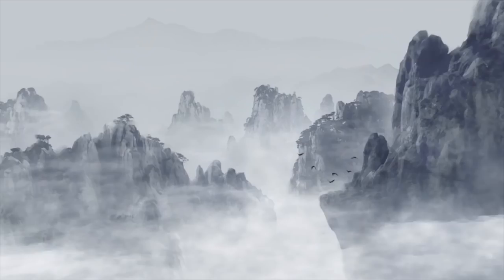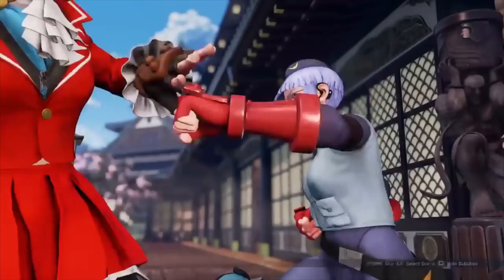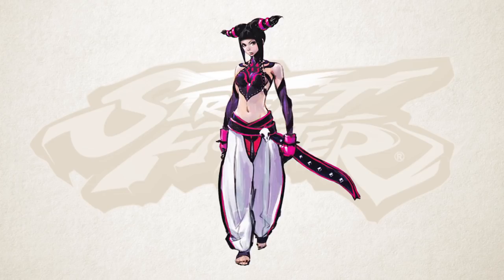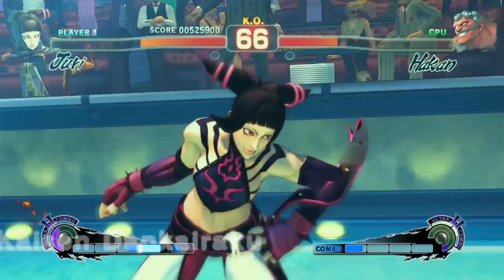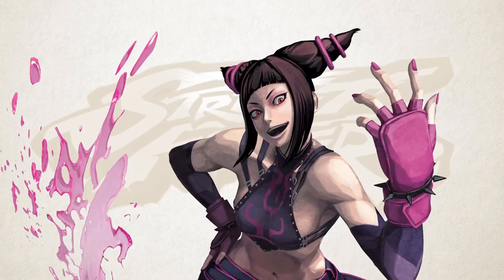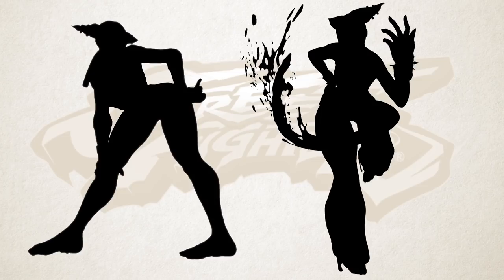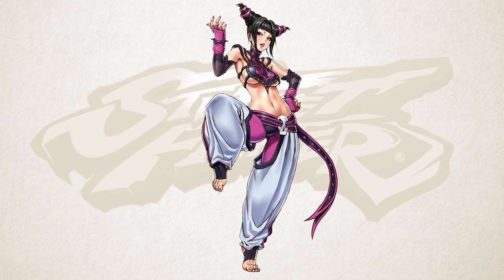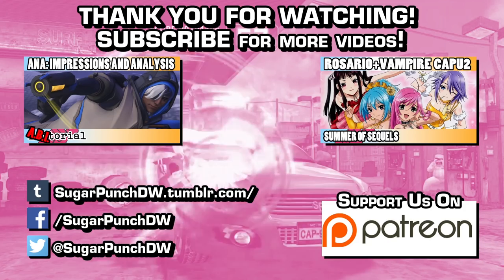Design Shop: JURI HAN - Kicking and Screaming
Before Juri hits the streets, A.B.I. wants to talk about her design and history.